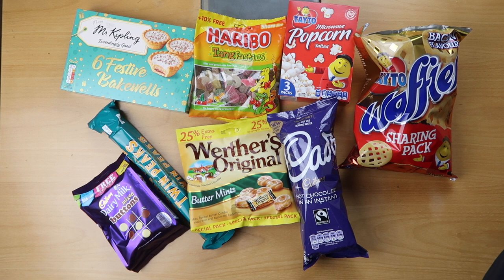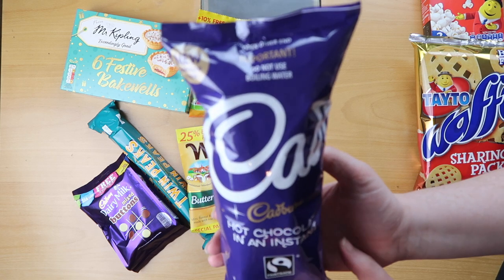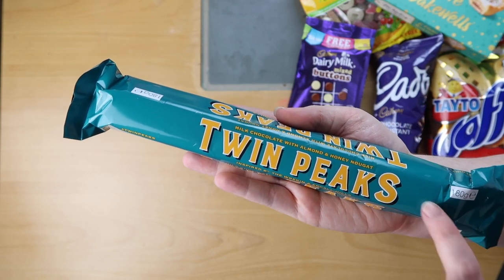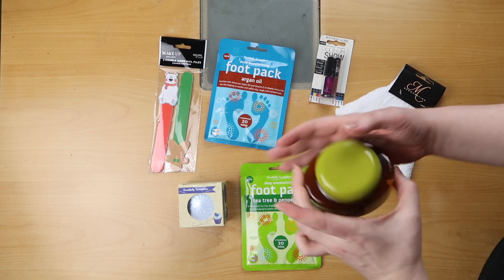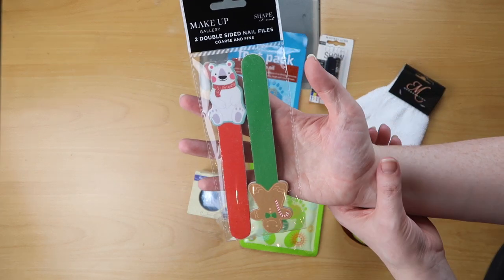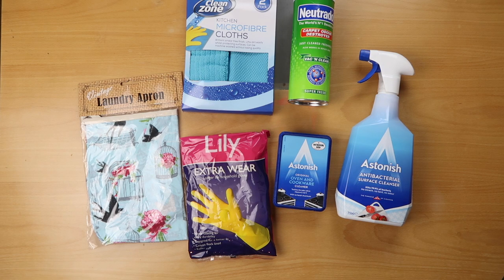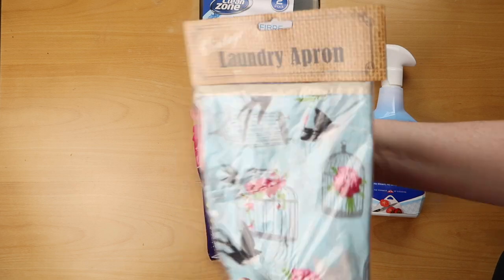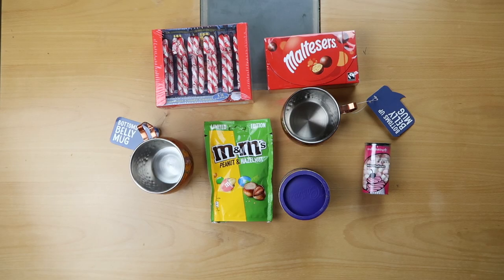4 DIY POUNDLAND (DEALZ) CHRISTMAS GIFT BASKETS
I'll be showing you 4 gift basket hacks and ideas using Dealz aka Poundland items! Everything you see was inexpensive to make and I'm sure anyone would appreciate. I hope you all enjoy the video.